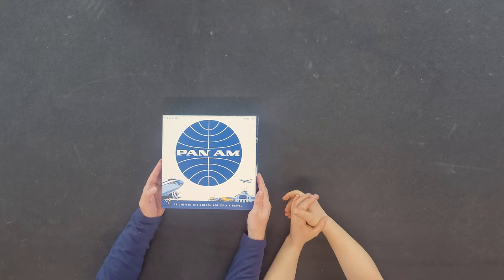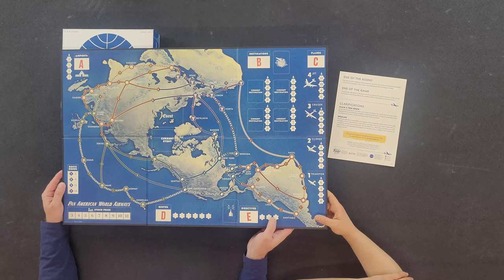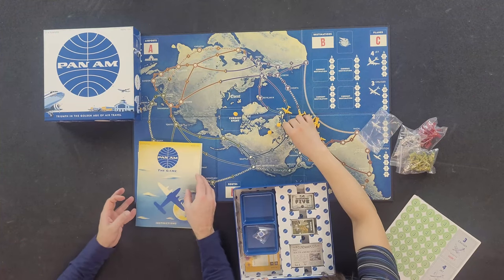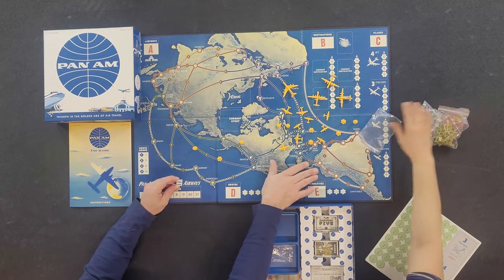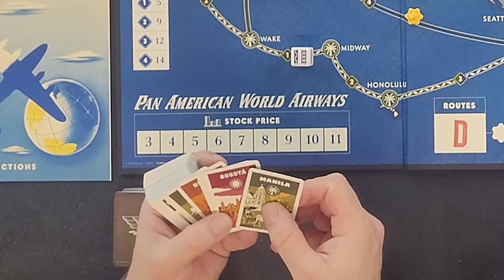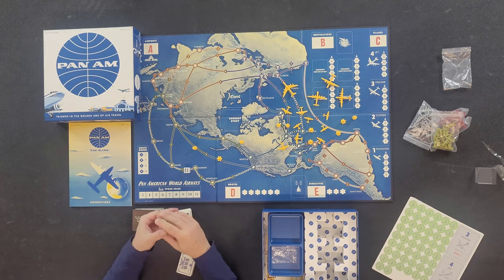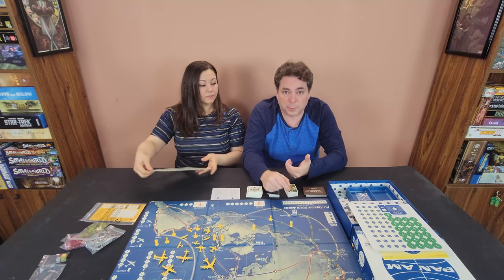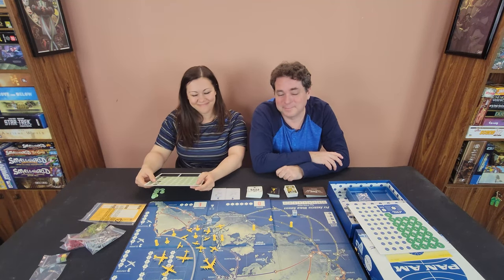PAN AM | Unboxing and First Impressions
Today we unbox and reveal our first impressions of the game PAN AM.

Chapters:
00:00 Introduction
00:26 Box Opening
01:21 Rule Book
01:46 Board
02:38 Game Pieces
04:00 Die
04:22 Game Cards
06:08 ...Directive...
06:18 Storage Trays
06:30 Box Organization
06:48 Player Boards
07:14 More Game Cards
07:34 More Box
07:52 Game Tokens
08:18 Final Thoughts
08:47 Thanks!